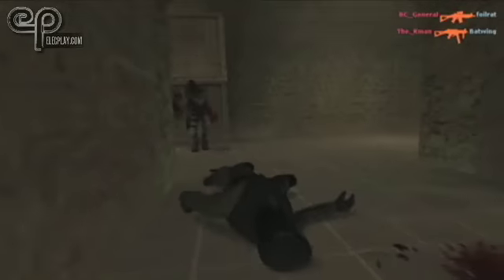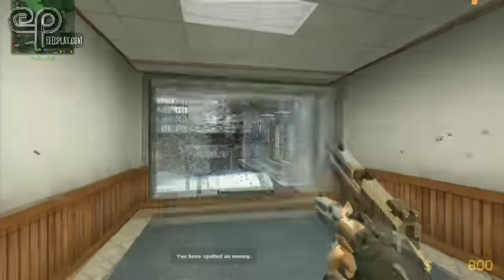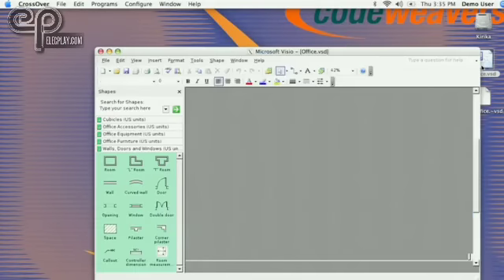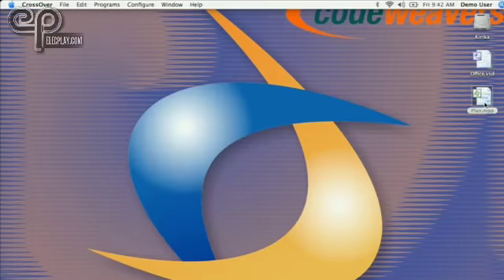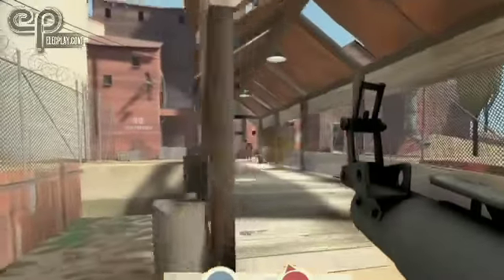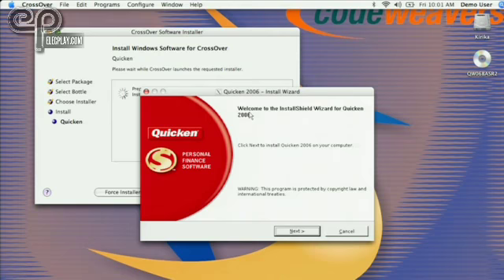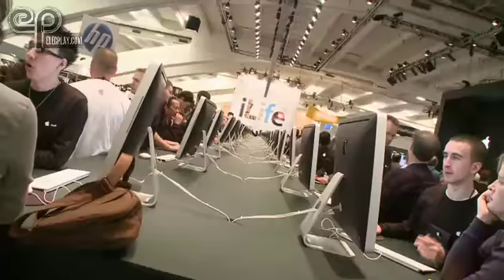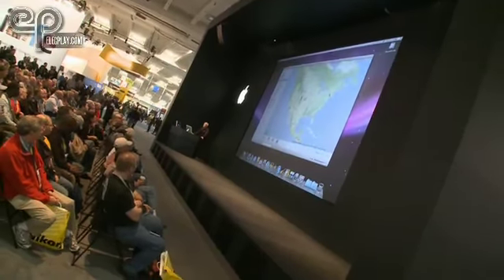CodeWeavers on Electric Playground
MacWorld 2009 Interview with Jon Parshall and Electric Playground.